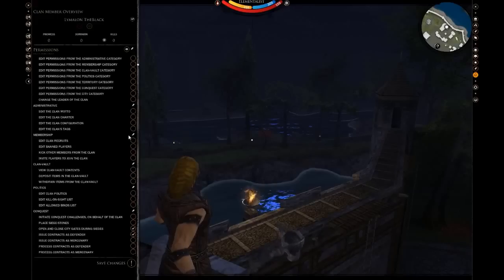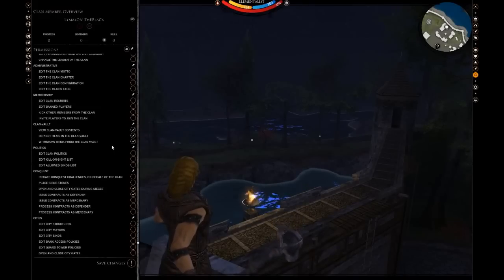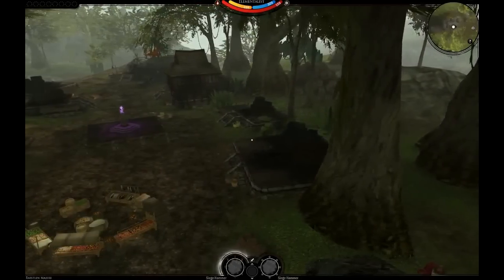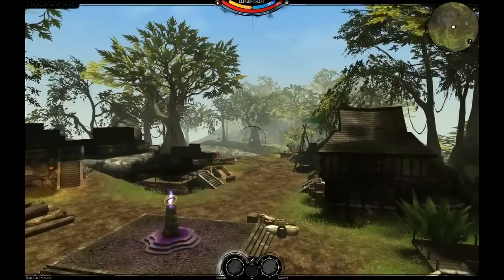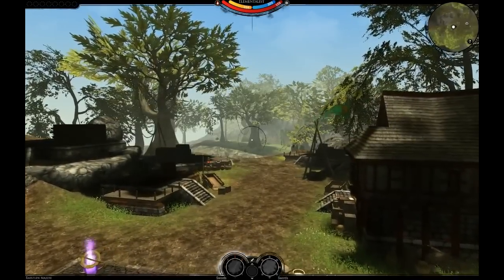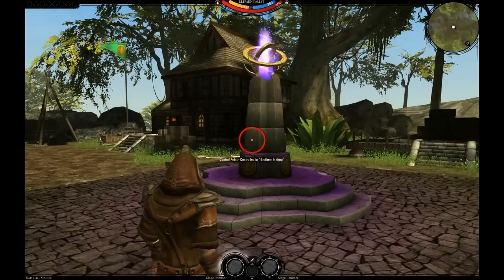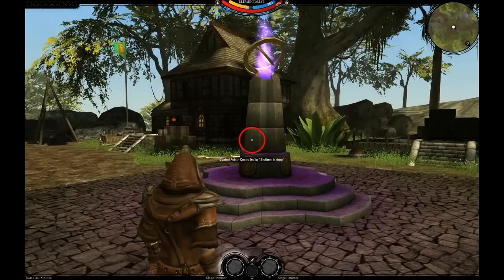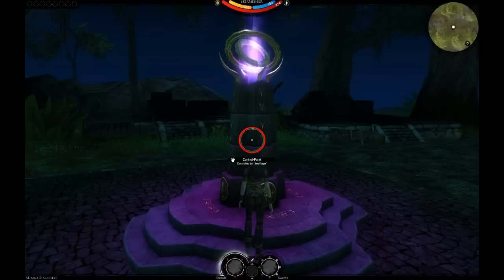Darkfall Unholy Wars Developer Diary Clans HD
Darkfall Unholy Wars programmer Jon Massey discusses Clans in the latest developer diary from Aventurine.